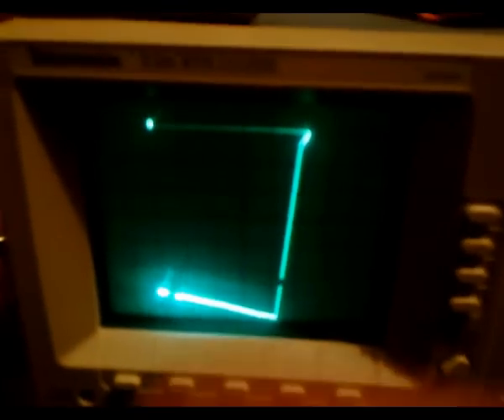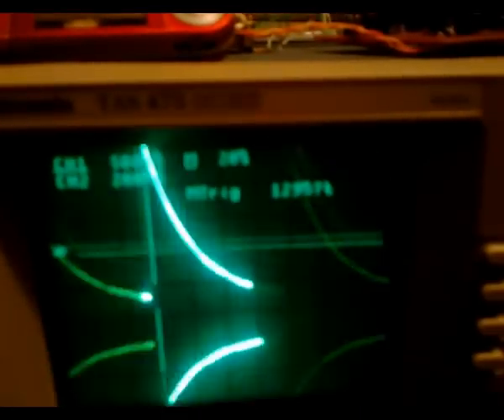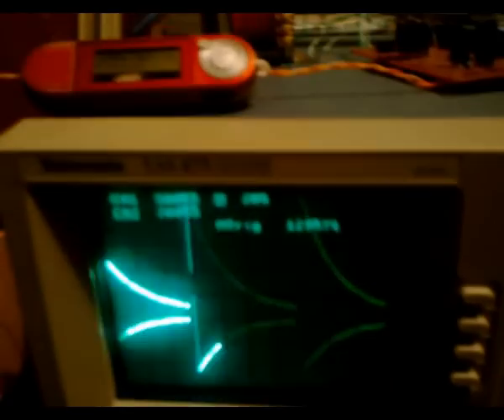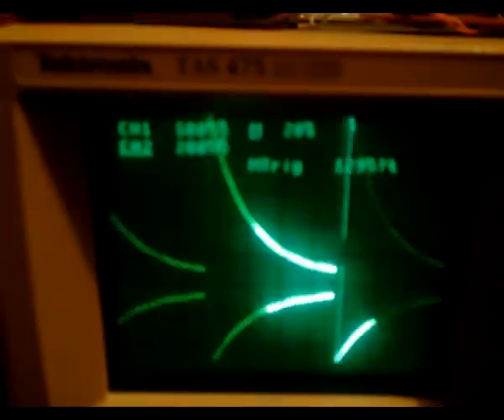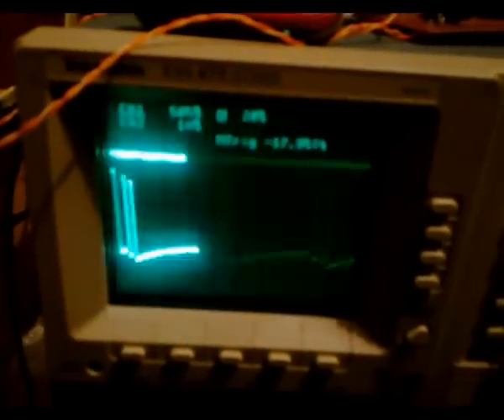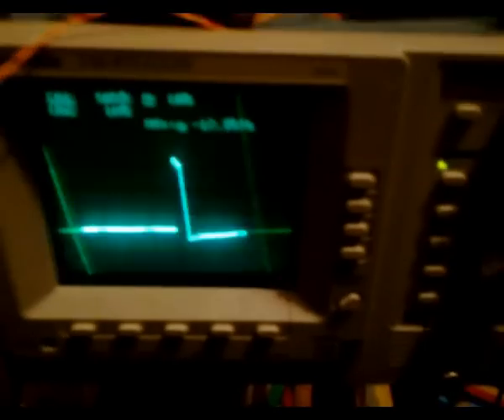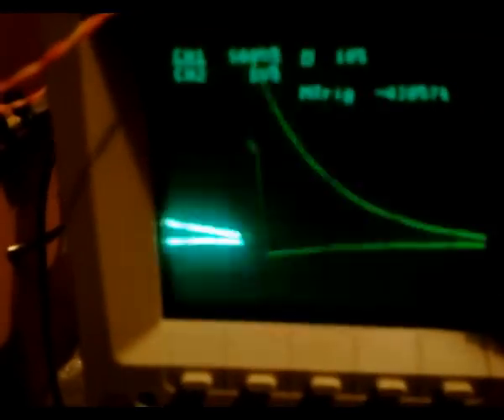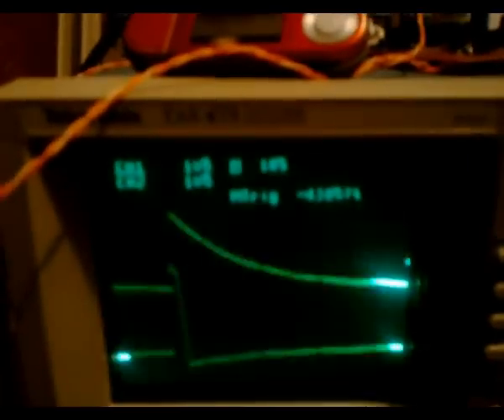32 line NBTV to oscilloscope project (Part 3)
Progress has been made with this NBTV to scope circuit, it is nearly working!!!:D After replacing resistor R5 with a 100K ohm, I now have a sawtooth waveform at the field scan (X channel). Still no NBTV pictures as of yet but the file with Felix The Cat did display on the scope sideways and squashed one end and stretched at the other, so I pondered what format it was in and found it to be Tekade 30 lines. I encoded other videos to that standard but got no picture so it has left me baffled, why Felix nut not the others of same standard??? Anyhow it is great that I am now getting something on the scope and hope to get it up and running soon to properly display NBTV pictures on the scope.